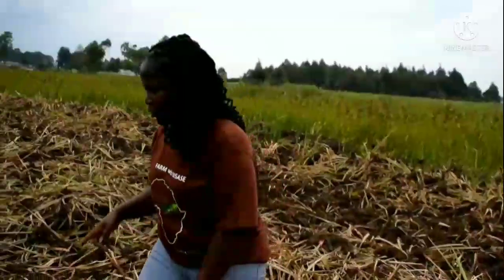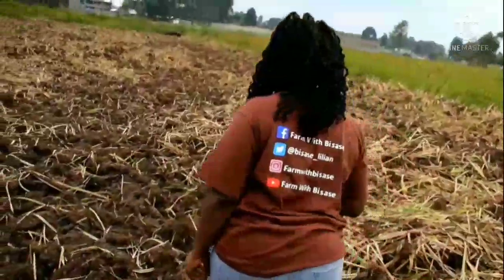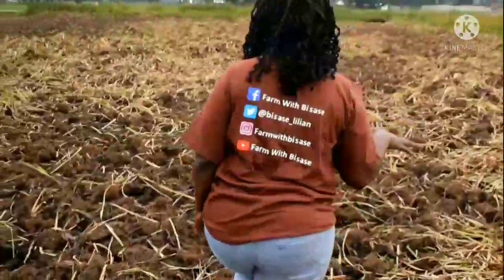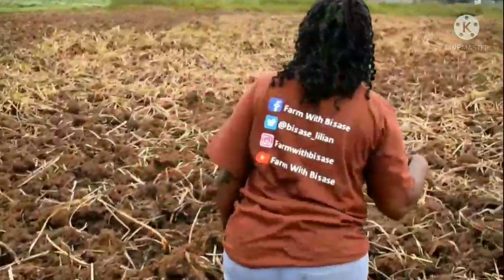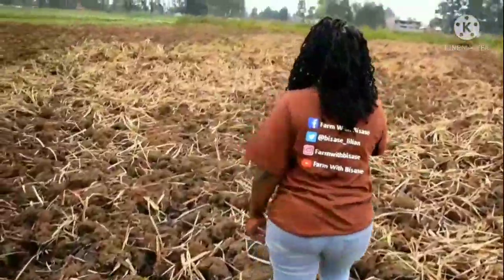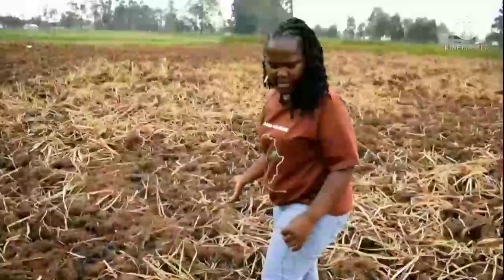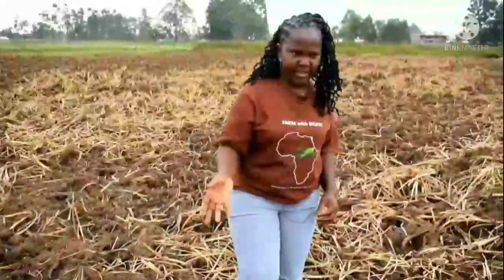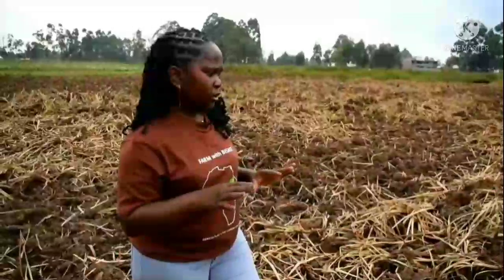GENERAL GOOD AGRICULTURE PRACTICES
What do you consider before deciding what to farm?

Do you have any issue related to agriculture that you would like to cover?